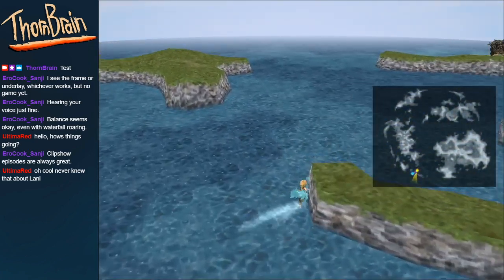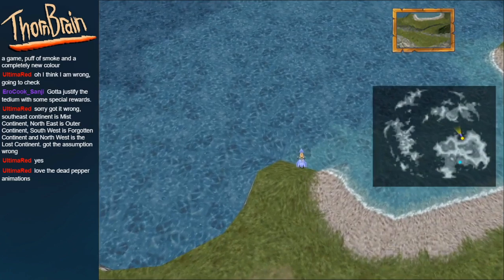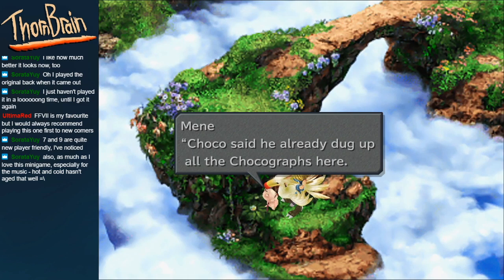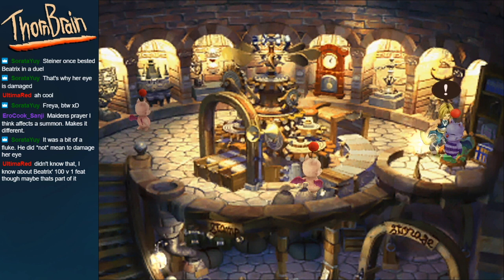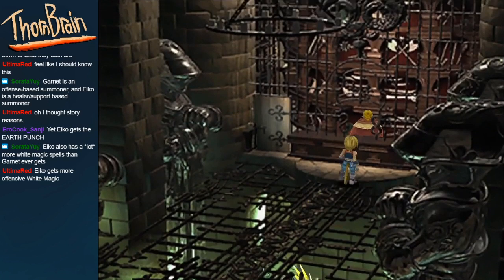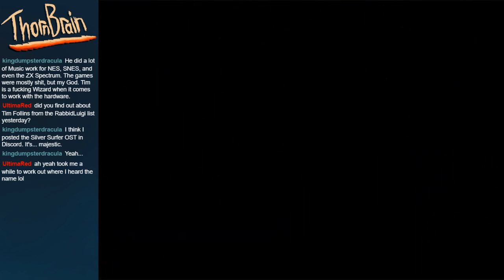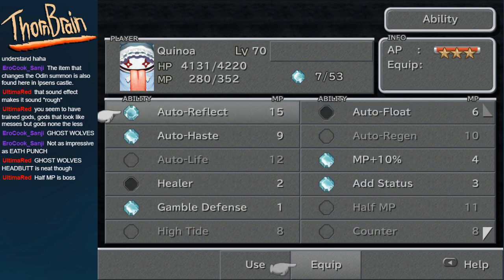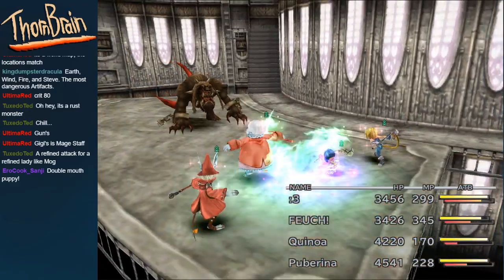Final Fantasy IX - Stream 14: Eat! Quina! Eat! | TheStrawhatNO! streams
Alexandria City, Lindlum, Treno, I don't know
But Quina grew increasingly neurotic and obscene